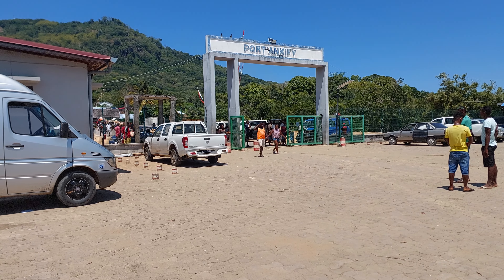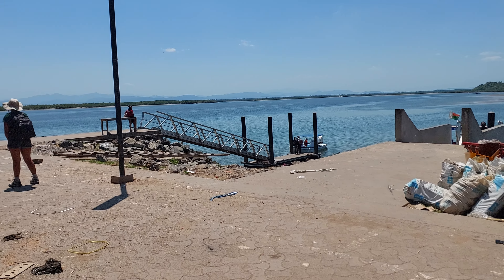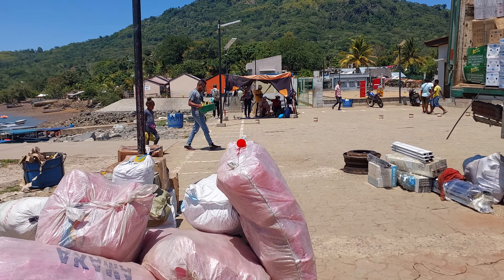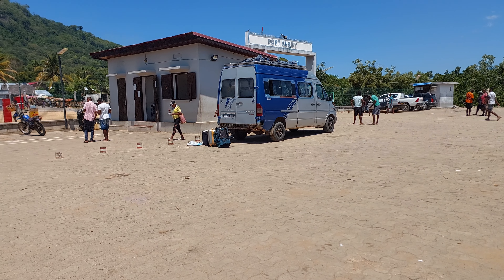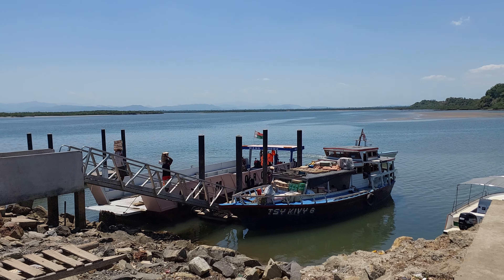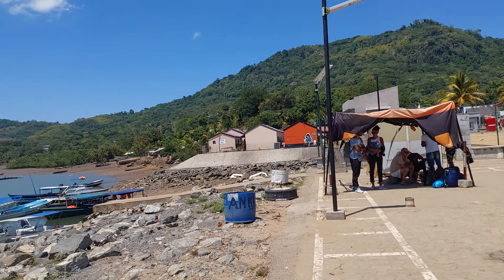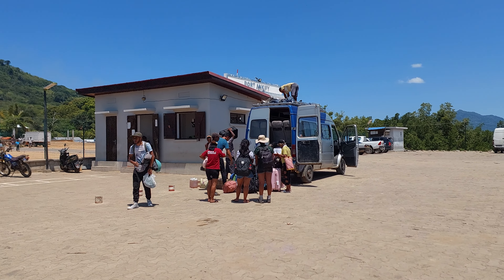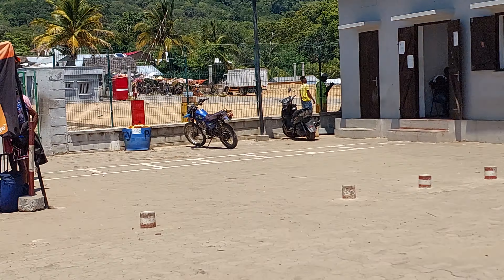Nosy Be to Madagascar by speed boat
nosy Be to Tana first part of the trip